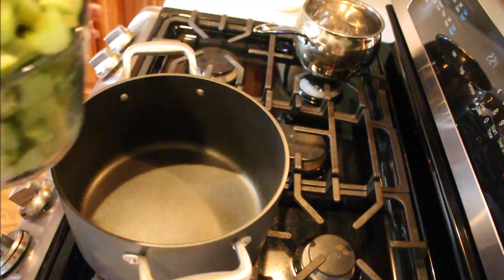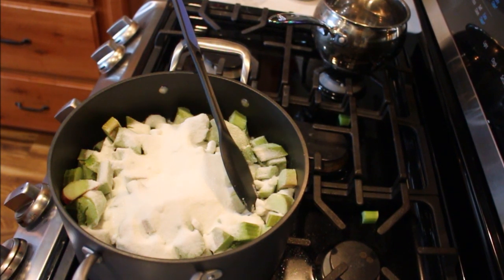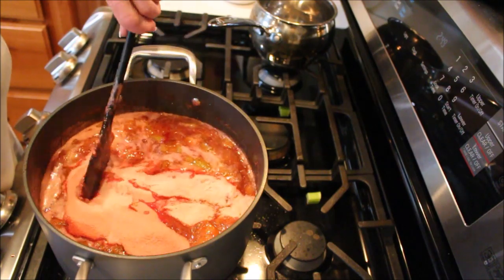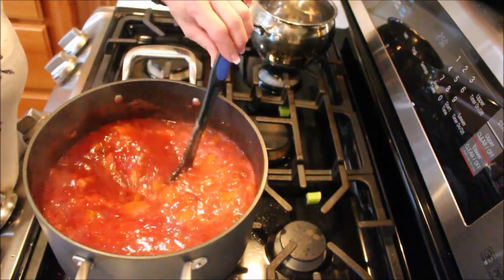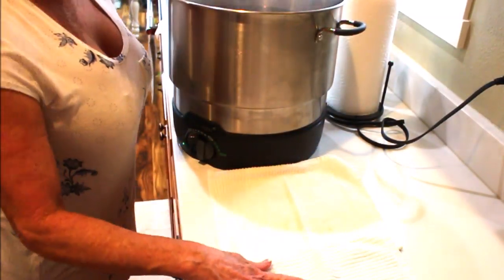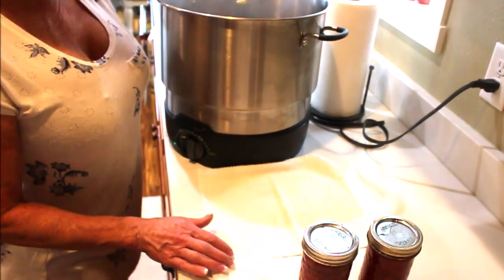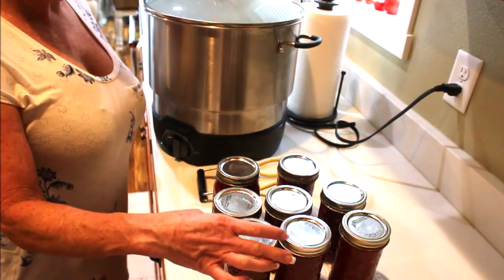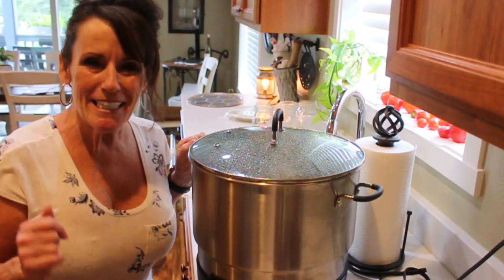The Easiest Strawberry Rhubarb Jam EVER With Linda's Pantry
So today I am sharing a video on how can the easiest Strawberry Rhubarb Berry Jam ever!!!
Here is a link to my 10.5 quart All American canner

to join.
l
 This is a link to the tool I use to help edit and promote my videos.  Here is a link to Amazon so you can shop for what ever you are looking for and it does not cost you a penny more.